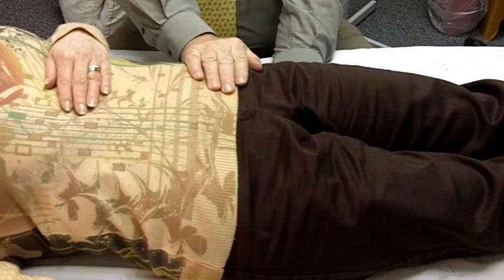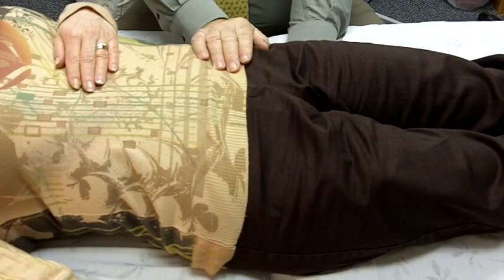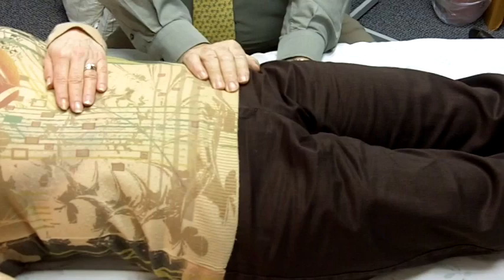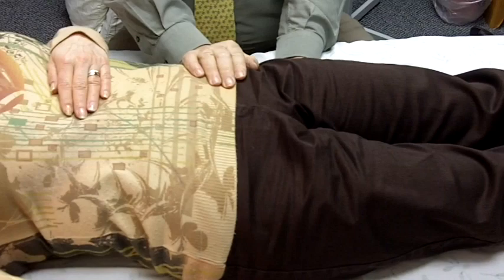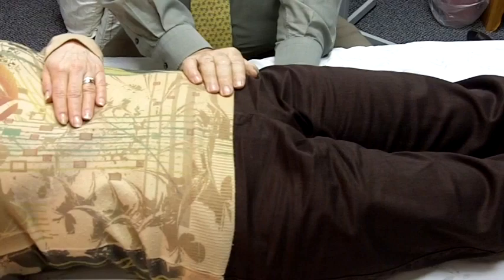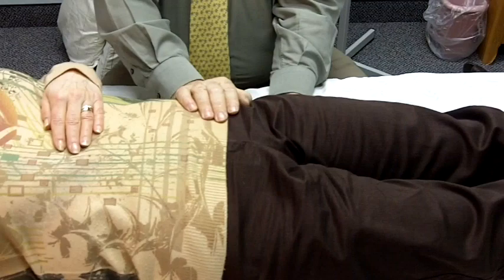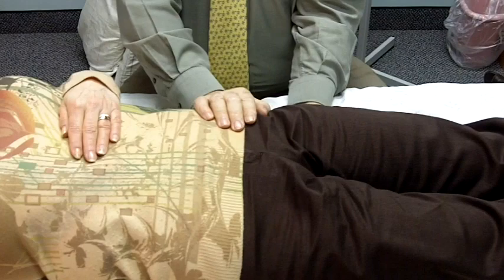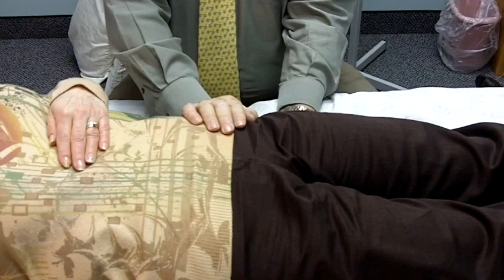Infinity Release with Muscle Release Therapy, MRTh®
This video demonstrates a portion of a Pelvic Release using Muscle Release Therapy, MRTh® by creator, Dennis Gibbons, LMT.